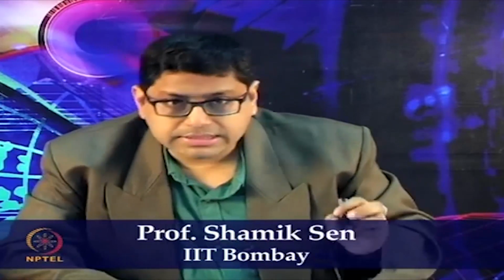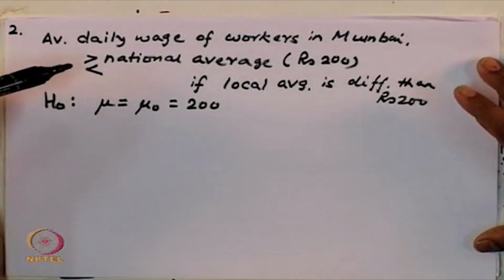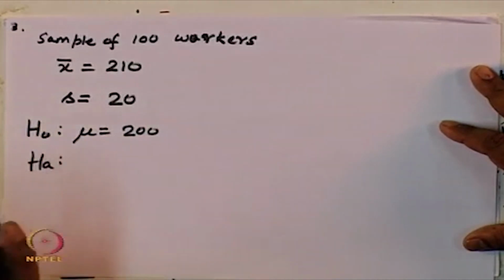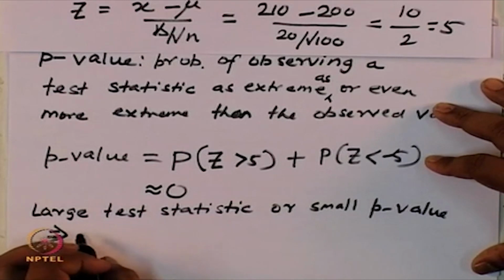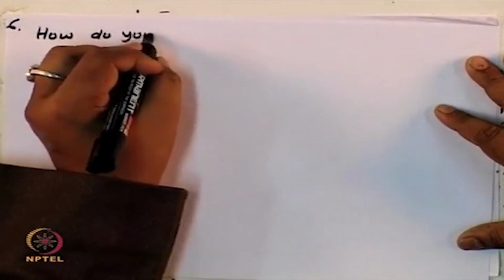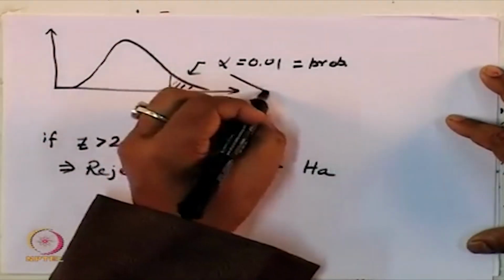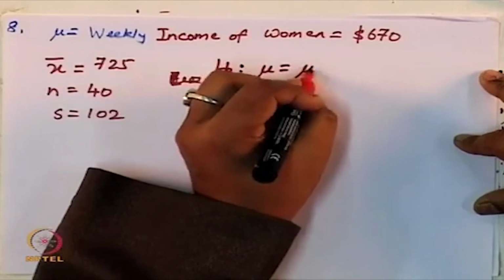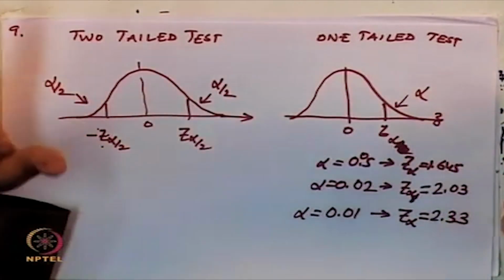TestofHypothesis-2(1tailedand2tailedTestofHypothesis ch17sp swayamprabha